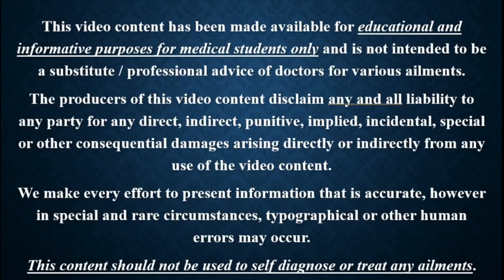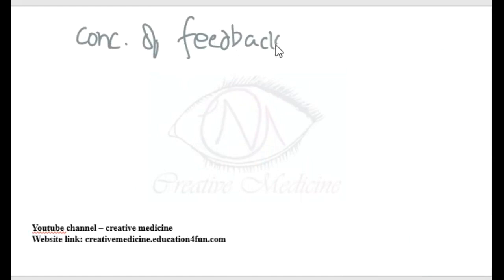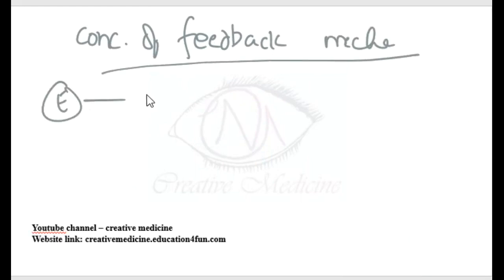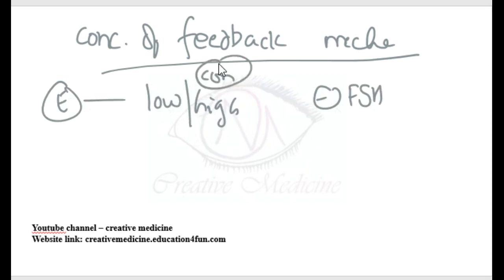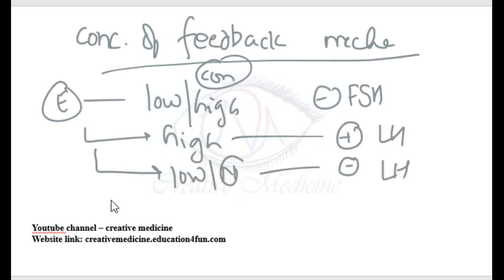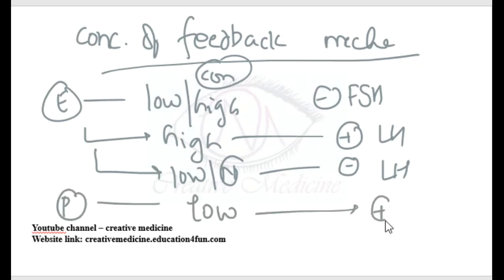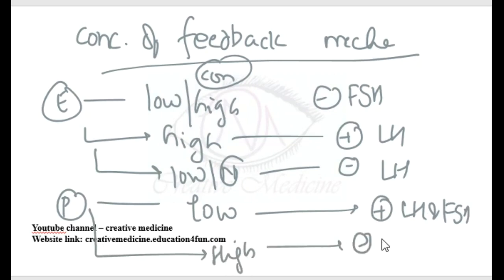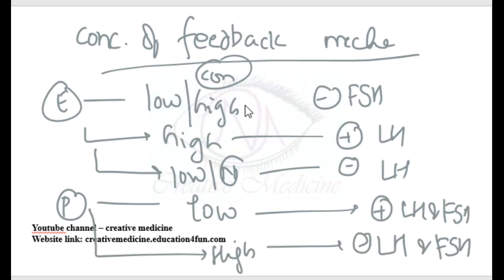Lec 7 Concentration of hormones vs feedback mechanism